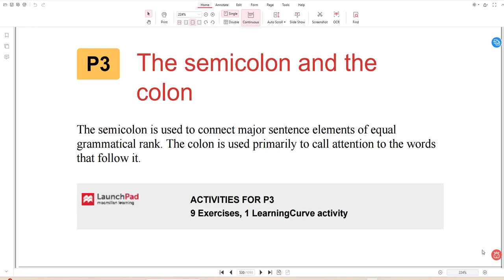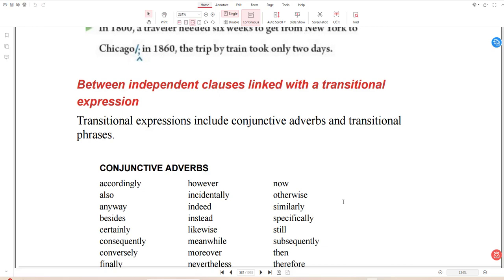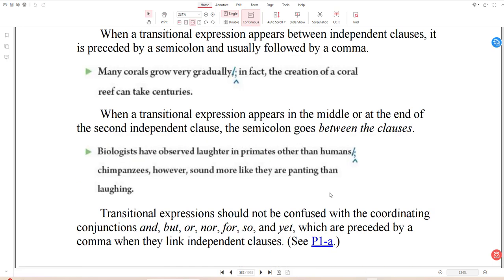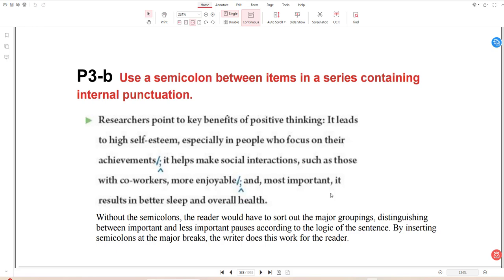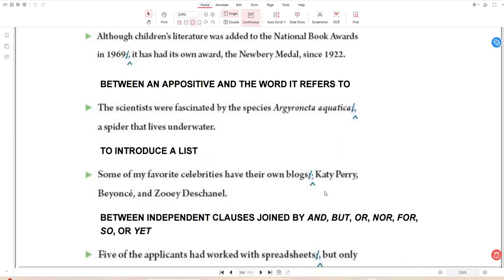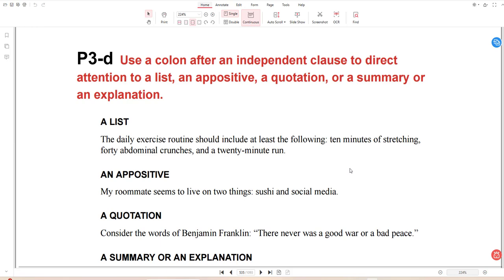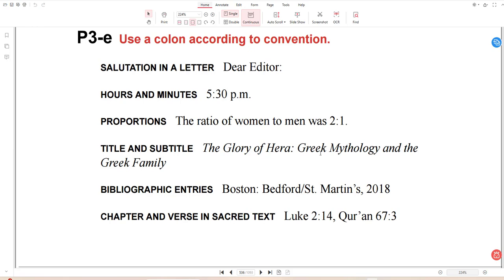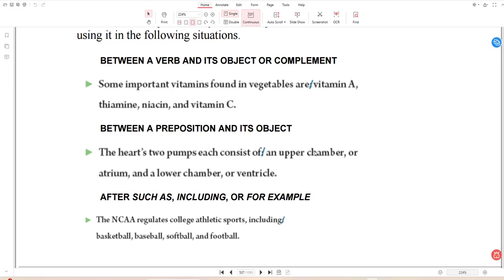Semicolon and Colon: The Writer's Reference by Hacker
This video goes over how to use semicolons and colons from the Writer's Reference by Hacker.